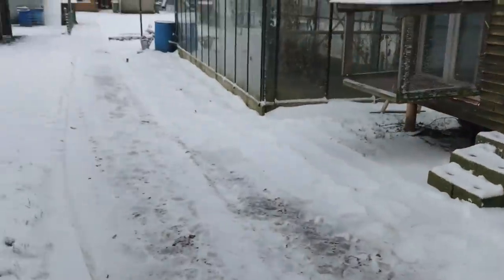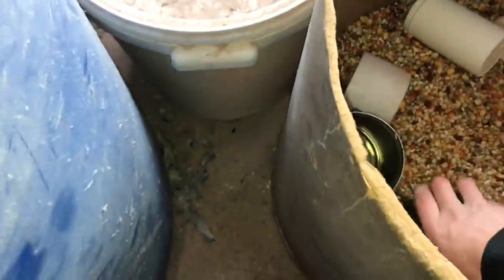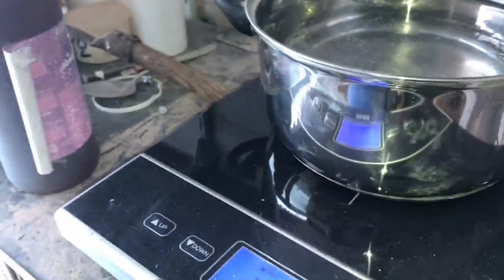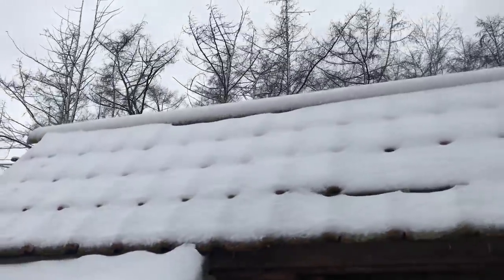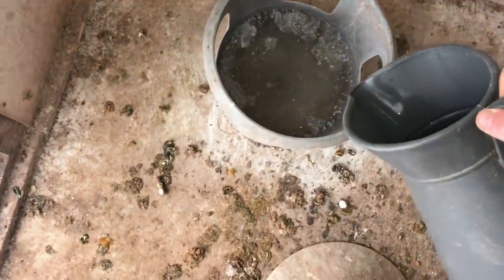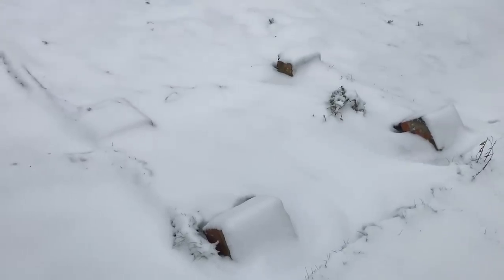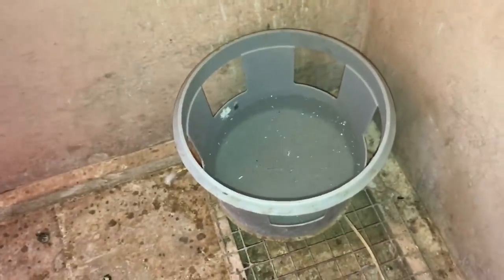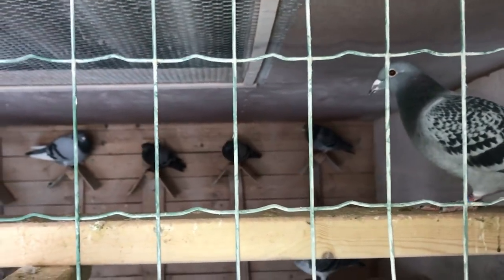Feeding And Watering Pigeons in Freezing Tempratures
In this video I show what we do when its below zero and freezing alot.

Random Tags
gamestop wallstreet
hok van de wouwer
gaston van de wouwer
new kim
pewdiepie mrbeast best of belgium auction tom waes duiven victoria falls race
sion racing pigeons Sions 赛鸽赛鸽
长距离赛鸽由保罗·锡安高清视频，长距离赛鸽由保罗·锡安赛鸽最新的视频歌曲，视频，长距离赛鸽由保罗·锡安赛车Pigeonmovie完整的视频，长距离赛鸽由保罗·锡安赛鸽视频下载，龙距离赛鸽由雅森赛鸽免费印地文电影歌曲下载，长距离赛鸽通过保罗SionRacing鸽子2016年采用全视频下载，长距离赛鸽由雅森信鸽印地文Sions赛车，距离赛鸽锡安赛鸽，长途赛车，归巢鸽子 THẾ GIỚI RACING sion racing pigeons Sions 赛鸽赛鸽